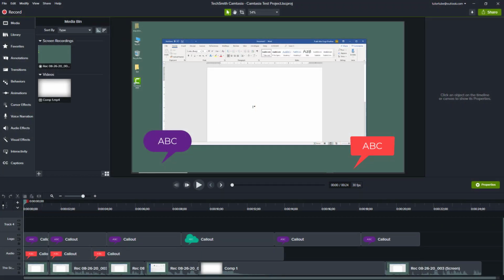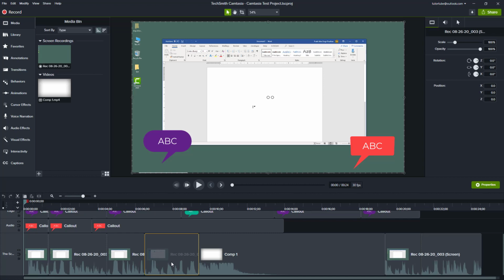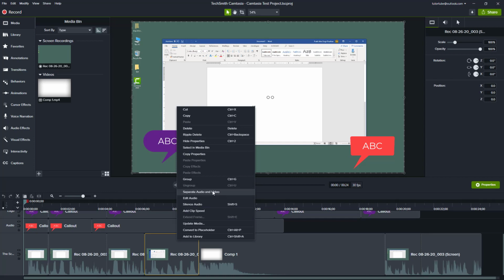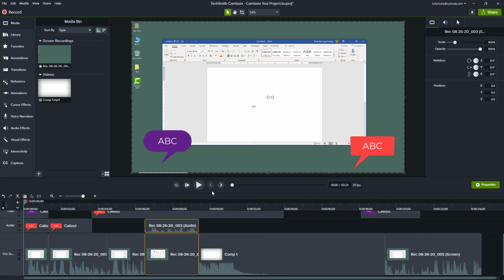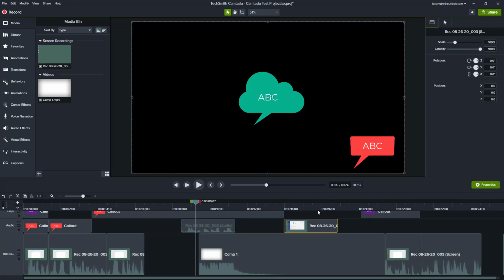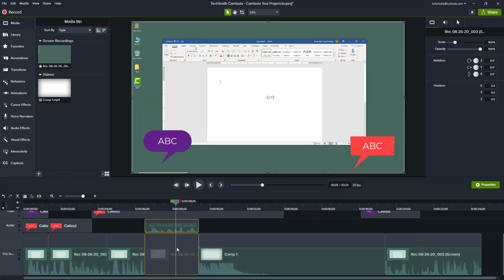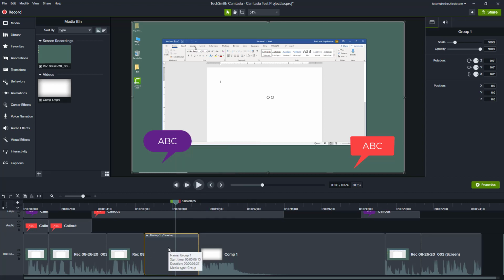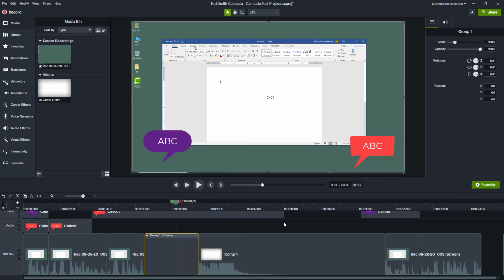Camtasia Tutorial - Lesson 44 - Separate Audio and Video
In this tutorial, we will be discussing about Separate Audio and Video in Camtasia